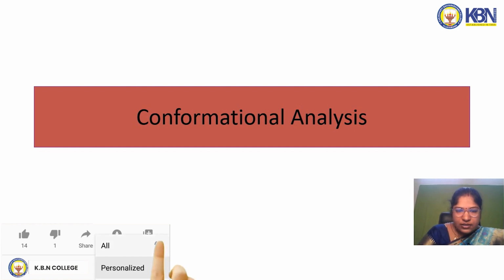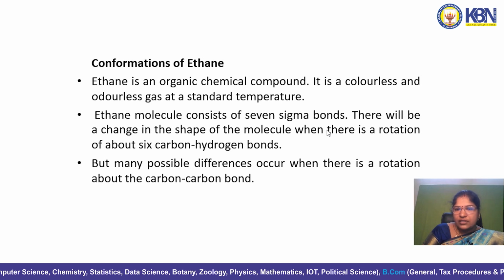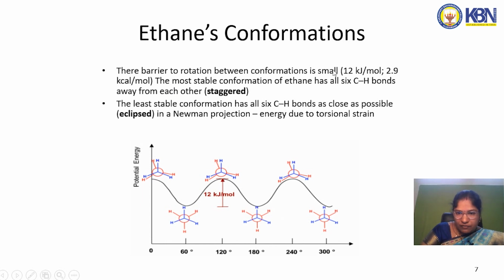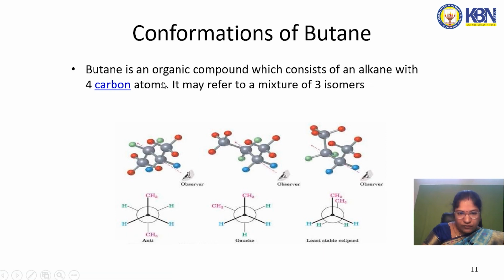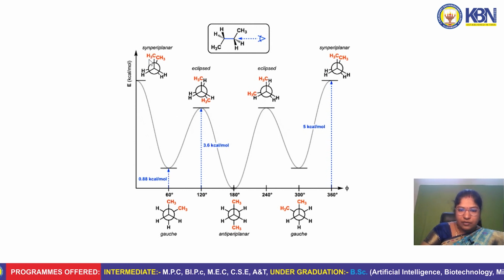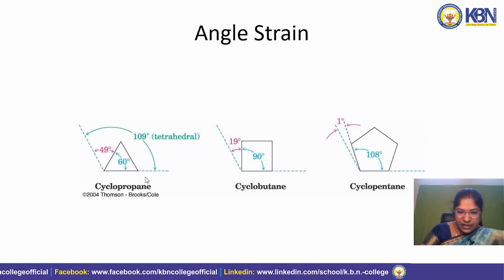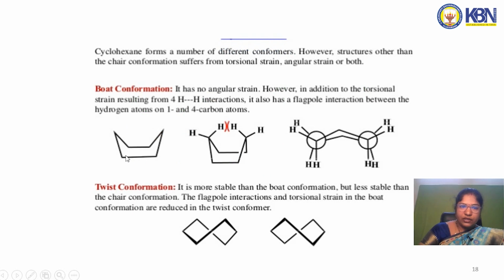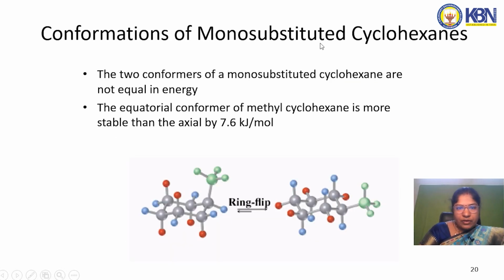Conformational Analysis by Ms. O.Sailaja, Dept. of chemistry, K.B.N. College, Vijayawada